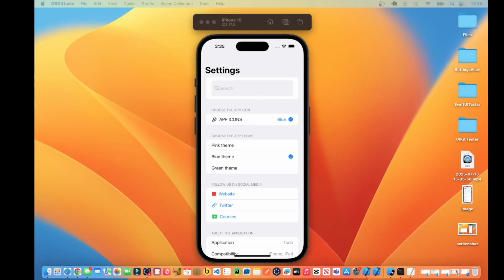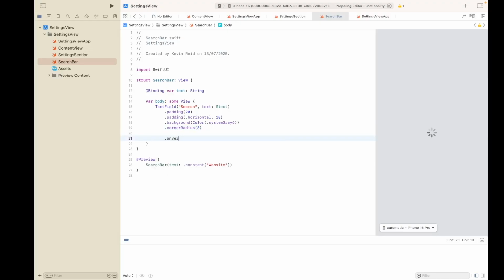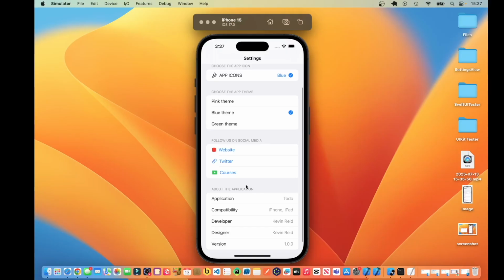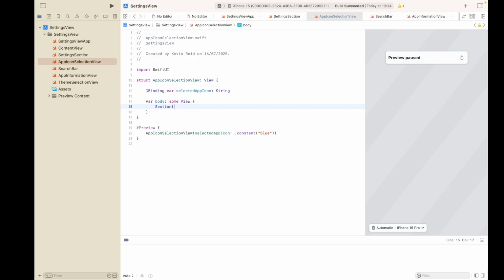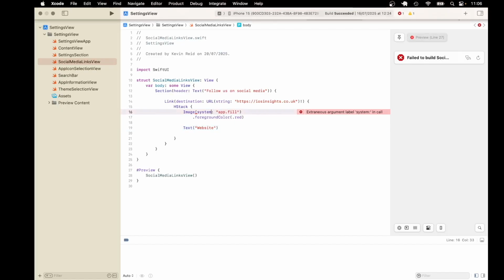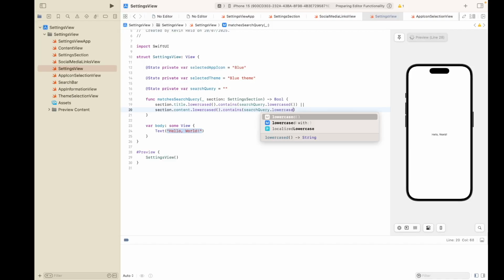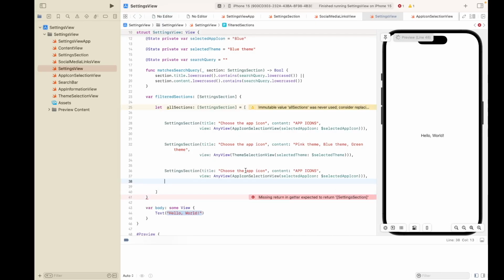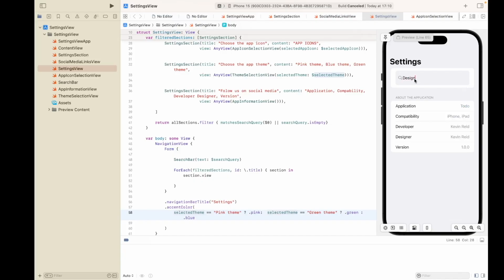SwiftUI Settings with UserDefaults (Hidden Trick Most iOS Devs Miss)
Learn how to build a modern, professional Settings screen in SwiftUI using Xcode and Swift. In this step-by-step tutorial, you'll design user-friendly sections, toggles, and forms — perfect for any iOS app UI. Ideal for beginners and intermediate developers.
Boost your SwiftUI skills and make your app settings screen stand out!
Includes:
 • SwiftUI Forms and Toggles
 • Sectioned UI Design
 • Xcode Tips for SwiftUI
 • Swift 2025 Best Practices

Happy coding! 😊

3 Git Tower – Simplify your Git workflow with this powerful Git client

1 SwiftUI Mastery: Core Data To-Do List with Notifications, Pie Charts & Address Lookup